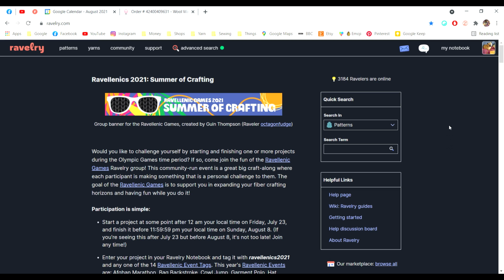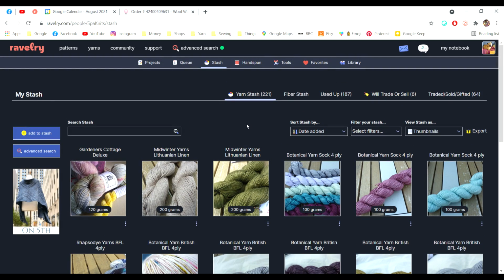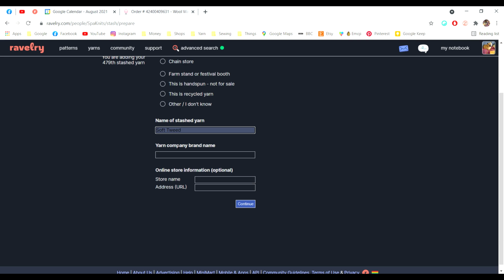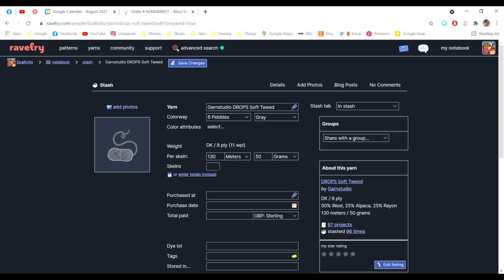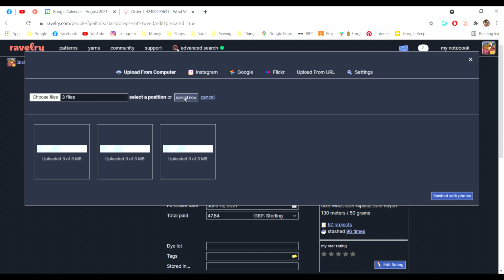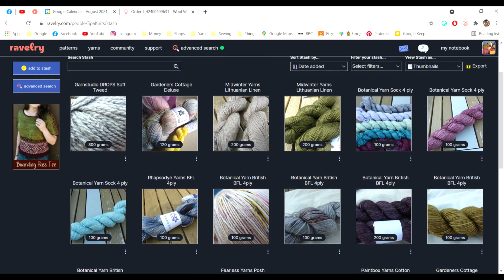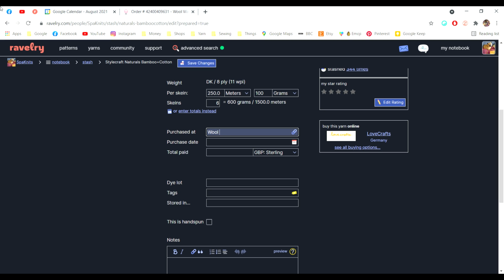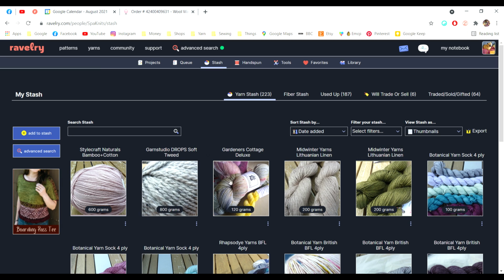No Excuses Podcast: Dark mode Ravelry tutorial for adding to stash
Hello everyone

This is my tutorial for adding to your stash in Ravelry

It is my first attempt at doing a tutorial so it isn't a very professional production.  I struggled with the editing software to make it do what I wanted but I'm learning as I go.

I welcome constructive feedback as if you like it I can do more.